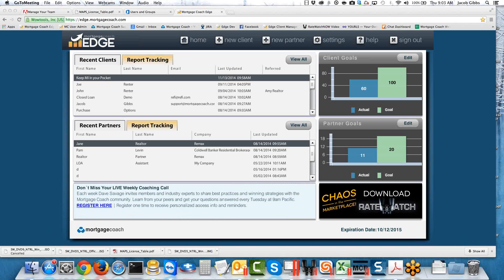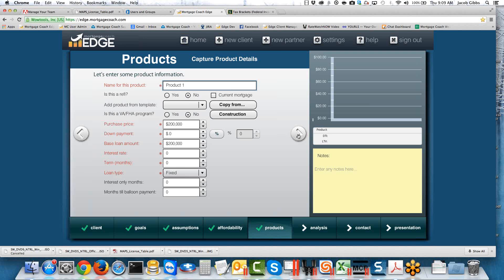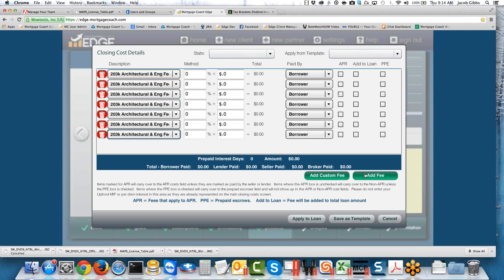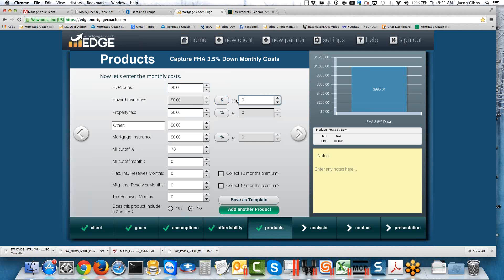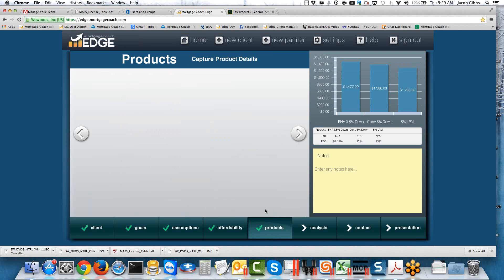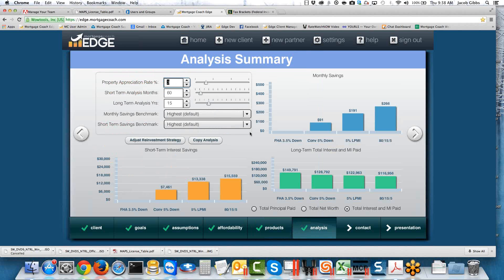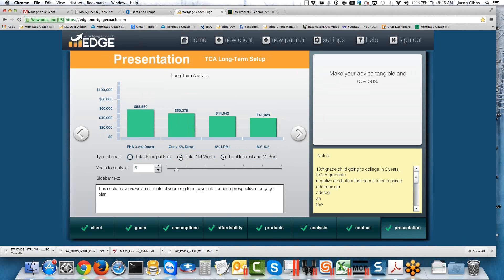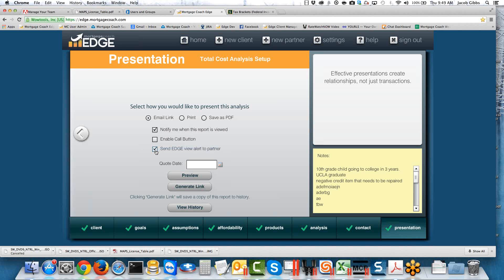2014-11-20 Thursday Training Call